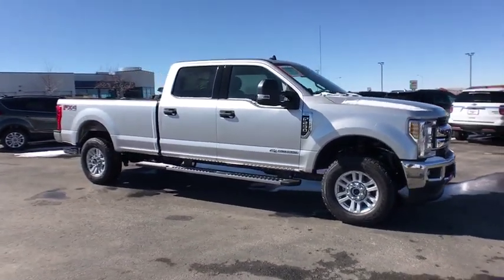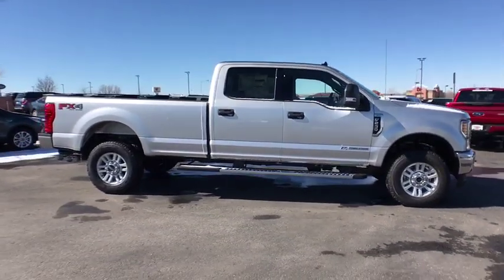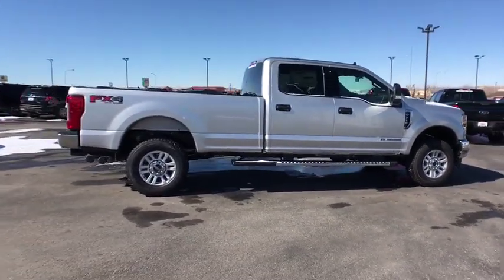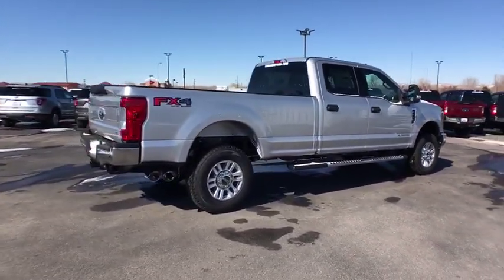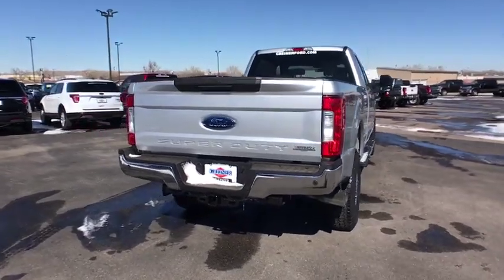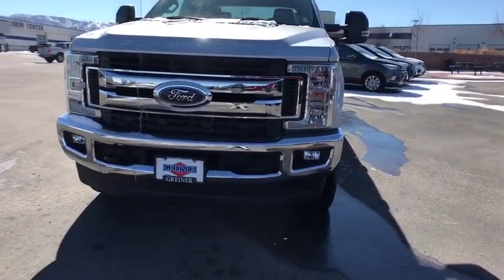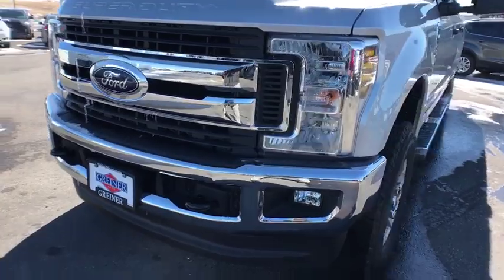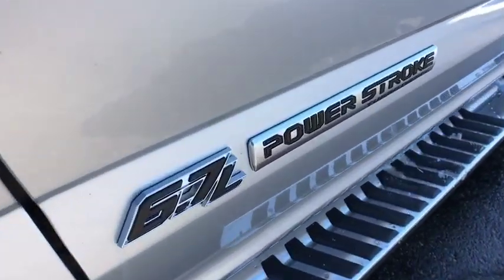2019 Ford Super_Duty_F-250_SRW Casper, Powell, Cheyenne, Douglas, Sheridan, WY KED93538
New 2019 Ford Super_Duty_F-250_SRW available in Casper, Wyoming at Lithia Ford Casper. Servicing the Powell, Cheyenne, Douglas, Sheridan, WY area.
2019 Ford Super_Duty_F-250_SRW XLT 4WD Crew Cab 8 Box - Stock#: KED93538 - VIN#: 1FT7W2BT4KED93538

Ingot Silver Metallic exterior and Medium Earth Gray interior XLT trim. TIRES: LT275/70RX18E BSW A/T (4) INGOT SILVER METALLIC ELECTRONIC-LOCKING W/3.55 AXLE RATIO FORDPASS CONNECT 4G WI-FI MODEM 4x4 Back-Up Camera READ MORE! KEY FEATURES INCLUDE: Back-Up Camera Satellite Radio Trailer Hitch Ford XLT with Ingot Silver Metallic exterior and Medium Earth Gray interior features a 8 Cylinder Engine with 450 HP at 2800 RPM*. OPTION PACKAGES: ENGINE: 6.7L 4V OHV POWER STROKE V8 TURBO DIESEL B20 manual push-button engine-exhaust braking and intelligent oil-life monitor 3.31 Axle Ratio 175 Amp Heavy Duty Alternator Dual 78-AH 750 CCA Batteries 48 Gallon Fuel Tank XLT VALUE PACKAGE Reverse Sensing System SecuriCode Drivers Side Keyless Entry Keypad Fog Lamps 8-Way Power Drivers Seat Autolock/Auto Unlock Power-Adjustable Pedals 6 ANGULAR CHROME EXTENDED RUNNING BOARDS 5TH WHEEL/GOOSENECK HITCH PREP PACKAGE 5 pickup bed attachment points w/plugs 1 frame under-bed cross member and 1 integrated 7-pin connector on drivers side pickup bed wall 5th wheel hitch compatibility: the 5th Wheel/Gooseneck Prep Package (53W) is compatible w/the factory orderable 5th Wheel Hitch Kits (15K and 15L) and dealer-installed Ford accessories 5th Wheel Hitch Kit by Reese - part BC3Z-19D520-A (8ft box only) 4x4 Aluminum Wheels Privacy Glass Electronic Stability Control Brake Assist 4-Wheel ABS Tire Pressure Monitoring System. MORE ABOUT US: The main goal here at Greiner Ford of Casper is to ensure you have a successful and enjoyable car-buying experience. Whether you are searching for a new or used vehicle or need quality auto repair parts or auto financing our dealership is ready to assist drivers in the Riverton WY Gillette and Sheridan areas with all of the above! Price does not include title license or $399 dealer doc fee. Only equipment basic to each model is listed. Call or email for complete specific vehicle information.